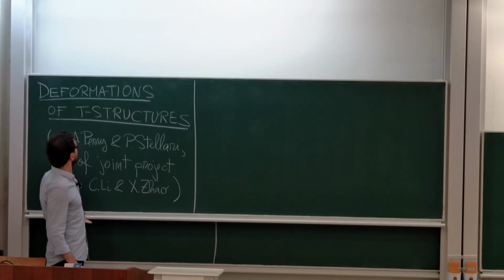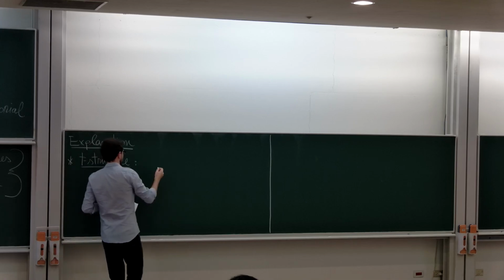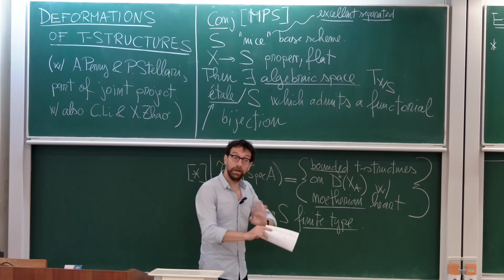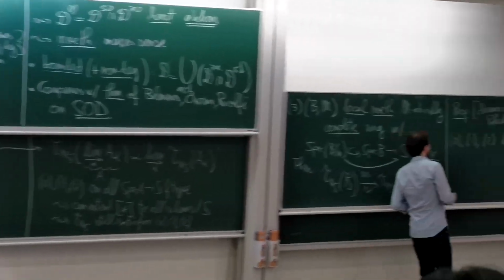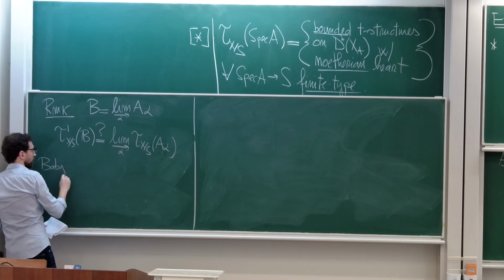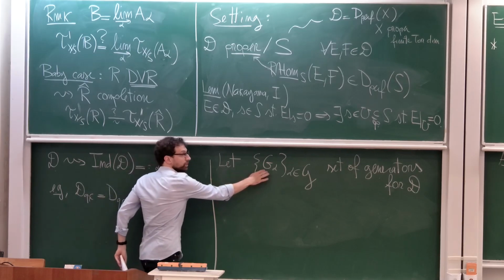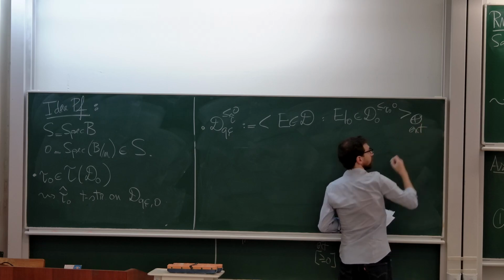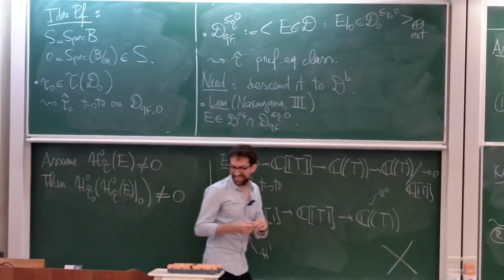20241206-1 Emanuele Macrì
Speaker: Emanuele Macr`ı (Universit e Paris-Saclay)
Title: Deformations of t-structures